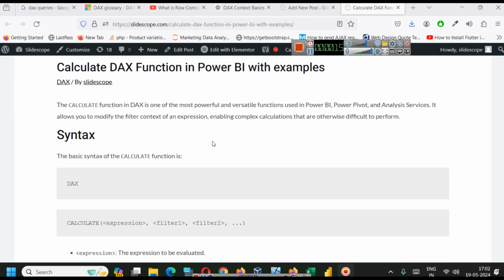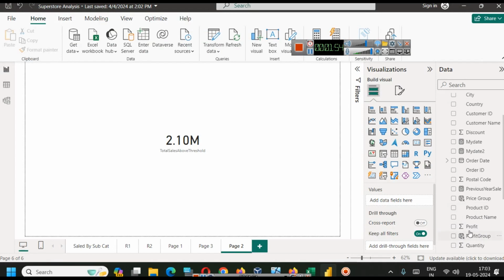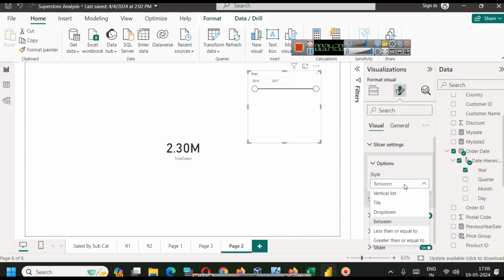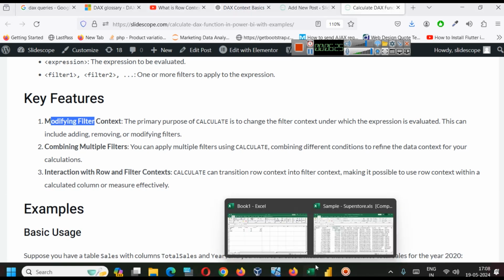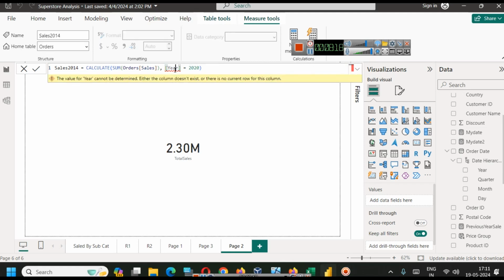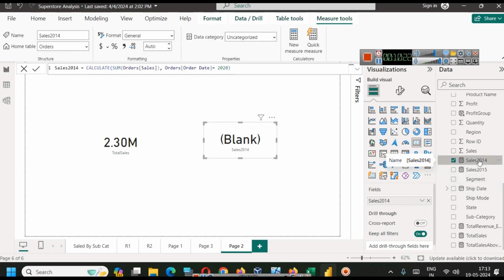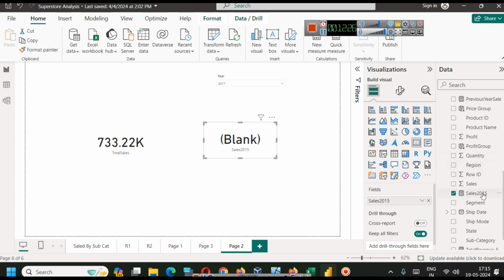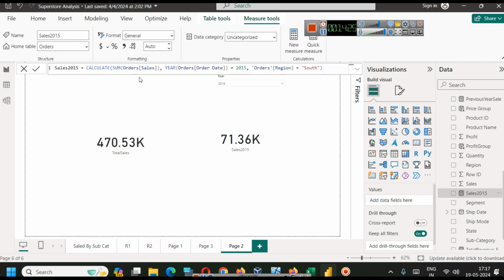Calculate Function in DAX Power BI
Learn how to use DAX function Calculate to filter results and create a calculated measure at the same time.